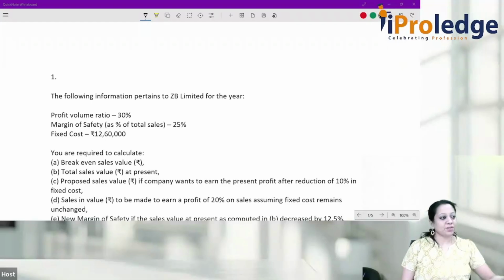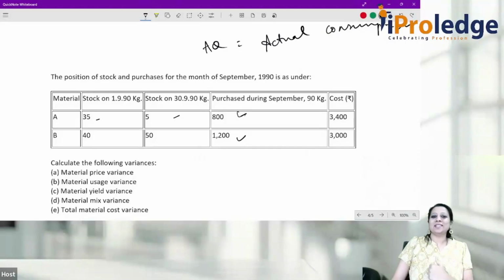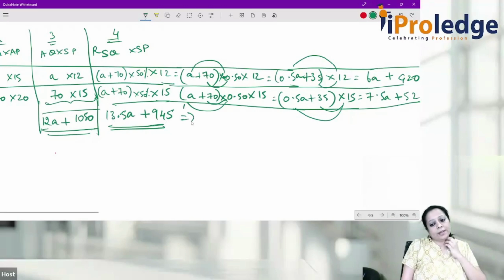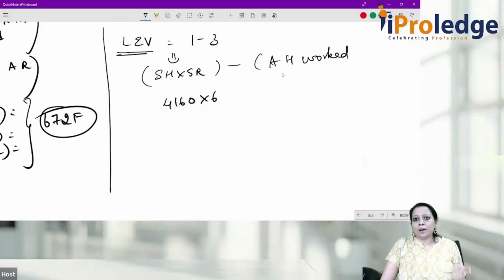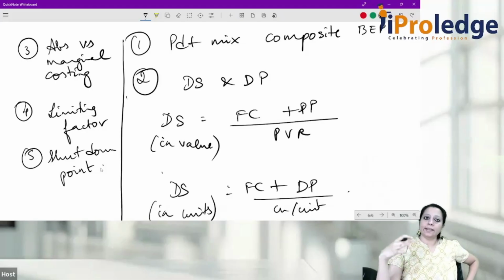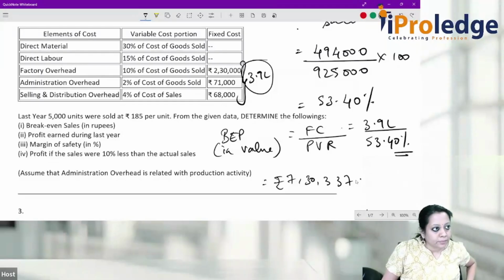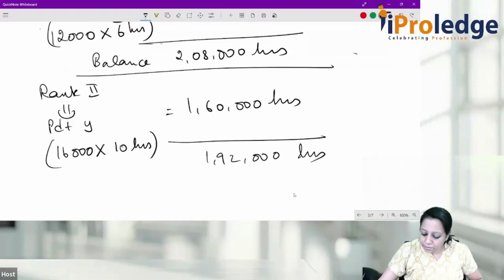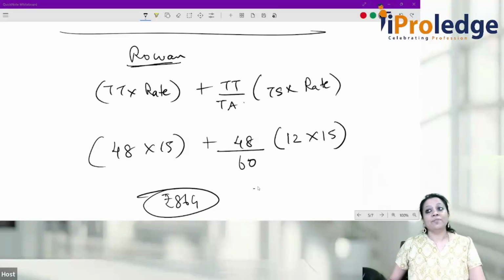CA Inter Costing Marathon Part 4 🔥| Important Questions + Revision | May/Sep 2026 | Swetha Suchin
CA Inter Cost & Management Accounting Marathon – Part 4 is specially designed for students appearing in the May/Sep 2026 attempt to revise important concepts, practical problems, and high-weightage exam topics effectively before exams.

In this session, Swetha Suchin covers key Costing areas to help students improve problem-solving speed, conceptual clarity, and exam confidence in the final stage of preparation.

✔ CA Inter May 2026 students
✔ CA Inter September 2026 students
✔ Students preparing for last-day revision
✔ Students focusing on important exam problems
✔ Students targeting higher marks in Costing paper

Complete the full marathon series to ensure your CA Inter Costing revision is strong and exam-ready.